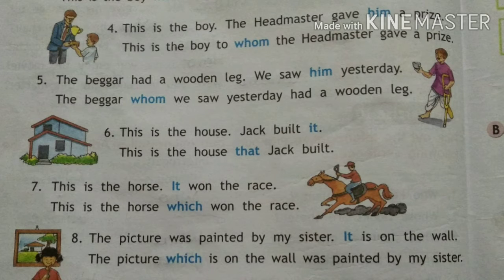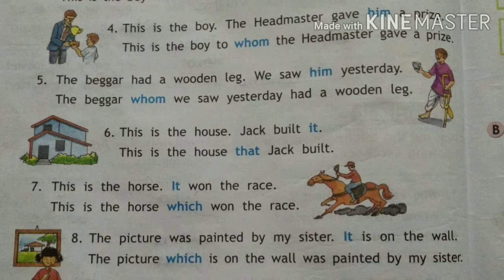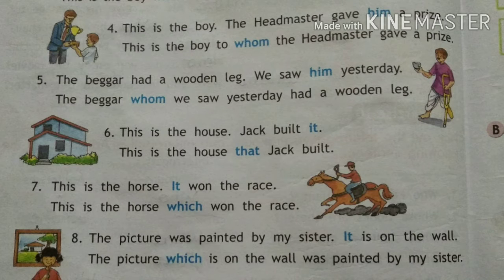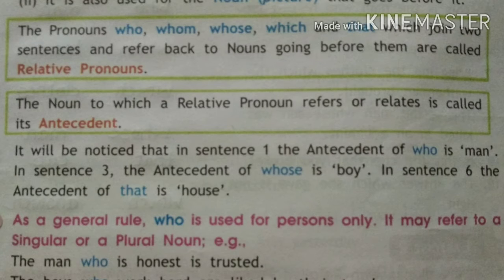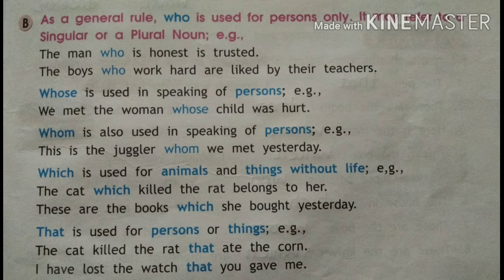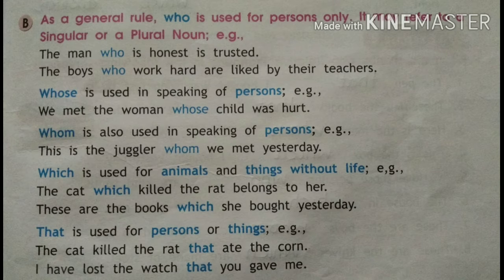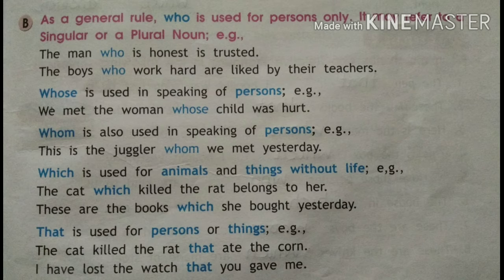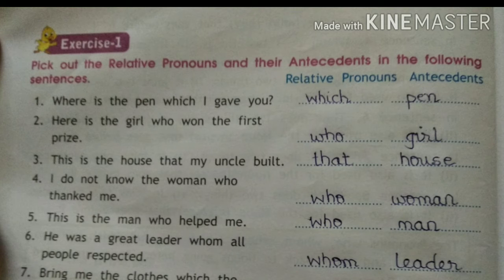Std 4 English Grammar Unit 8 The Relative Pronoun